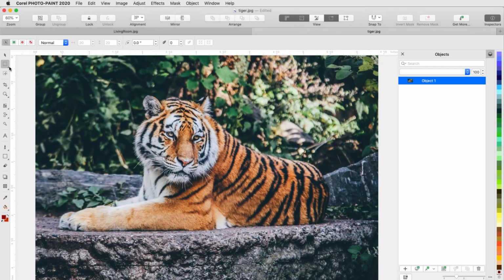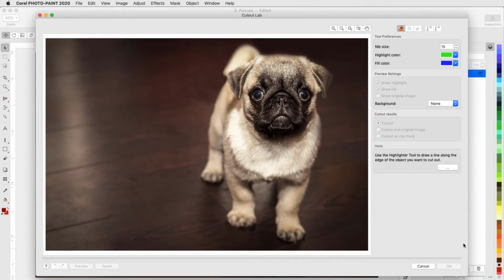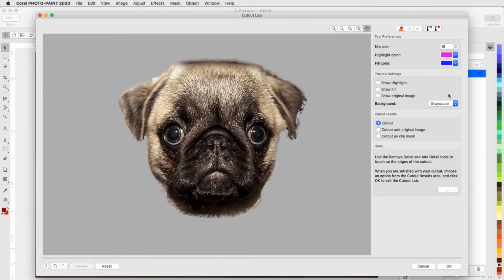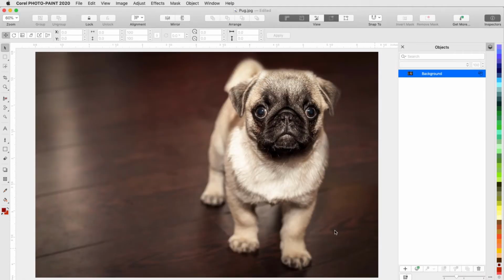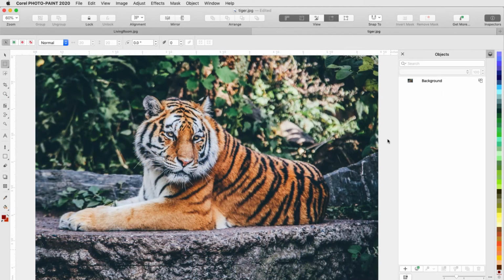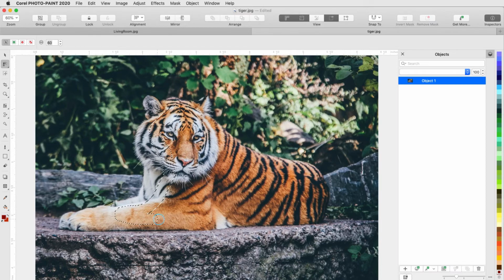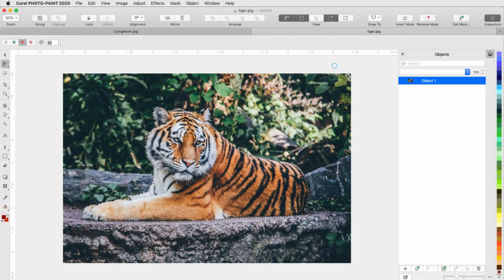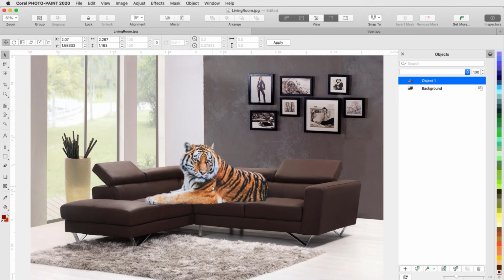Photo Background Removal in PHOTO-PAINT (Mac)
A key step in many photo editing projects, such as creating composite images, is to remove the background so that you can replace it with a different background or extract a subject or object to use in another image. In this tutorial you’ll learn how to do photo background removal using the Smart Selection Mask tool which is new to PHOTO-PAINT 2020, and the Cutout Lab.
Visit our tutorial page to download a printable PDF copy of this tutorial